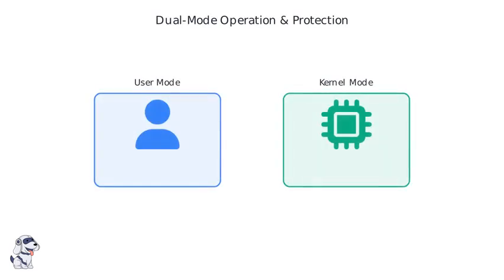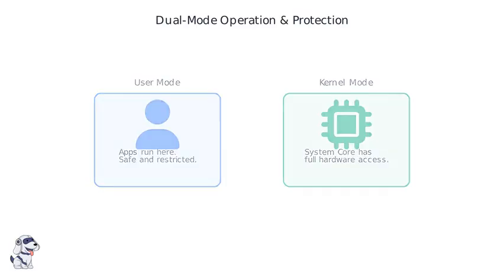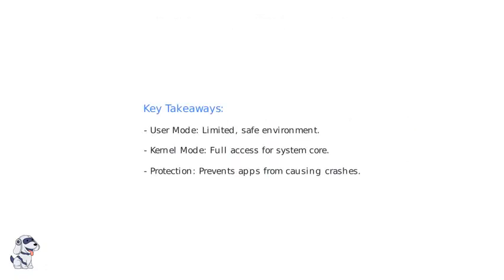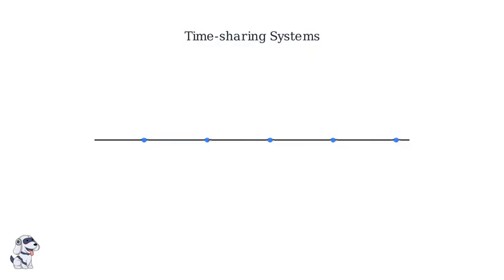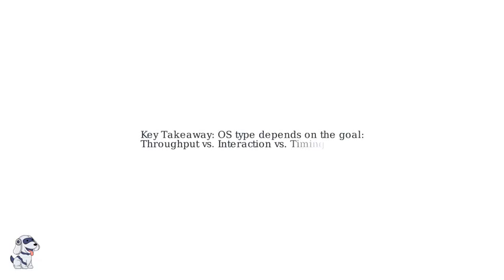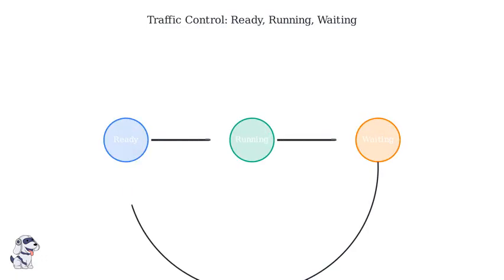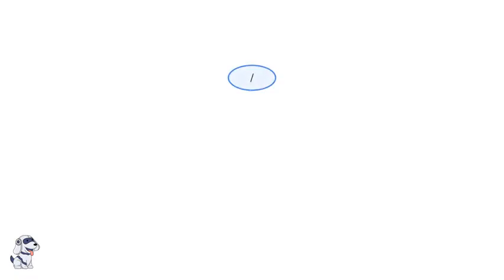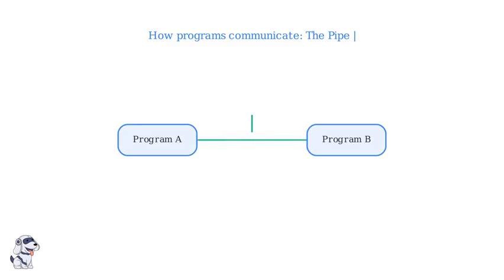Operating Systems: Animated Fundamentals of Processes, Memory & Storage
Start by defining the OS as the 'bridge' between the user and computer hardware. Explain that it manages resources like memory and storage. Use a simple analogy: imagine the OS as a restaurant manager, directing waiters (software) and kitchen staff (hardware) to serve customers (users) efficiently. Keep visuals clean: show the user on one side, the OS in the middle, and the hardware on the other.
Dual-Mode and Protection
Explain 'Dual-Mode Operation' to ensure system stability. Distinguish between 'User Mode' (where your apps run safely) and 'Kernel Mode' (where the OS has full control). Explain that this prevents a simple app crash from destroying the whole system. Use icons to represent an 'App' vs the 'System Core' to make this distinction clear.
Introduce different styles of computing. Briefly explain Multi-programmed (running many apps at once), Time-sharing (rapidly switching tasks to feel like multitasking), and Real-time systems (critical tasks that must finish instantly, like in cars or medical devices). Show simple graphics of these cycles to help viewers visualize the differences.
Process Management
Explain how the CPU handles 'Processes'. Introduce the 'Process Control Block' as a digital ID card for each task. Describe how schedulers act like traffic controllers to decide which task gets the CPU next. Use a simple flow diagram to show a task moving between 'Ready', 'Running', and 'Waiting' states.
UNIX/Linux and Communication
Focus on how Linux manages files and communication. Describe the hierarchical file tree (everything starts at root '/') and explain 'pipes' as a way for programs to talk to each other by passing data. End with a key takeaway: The OS is the silent orchestrator that keeps our digital world running smoothly. Recap that understanding these basics helps us appreciate how our devices function.